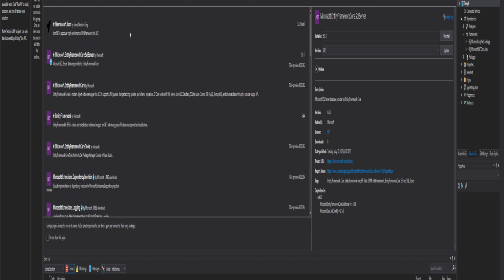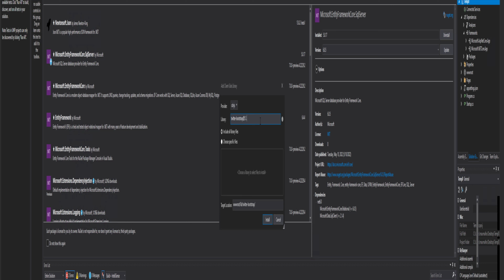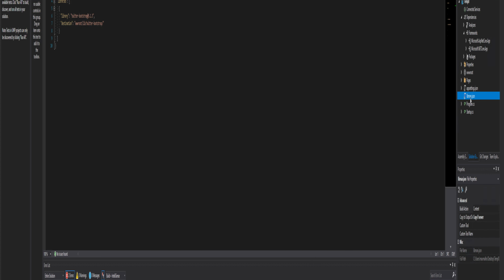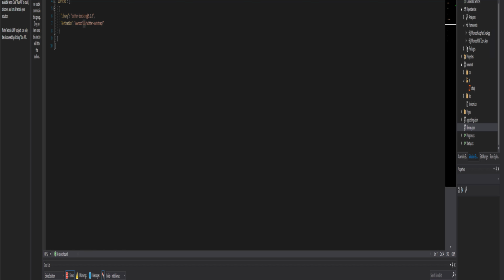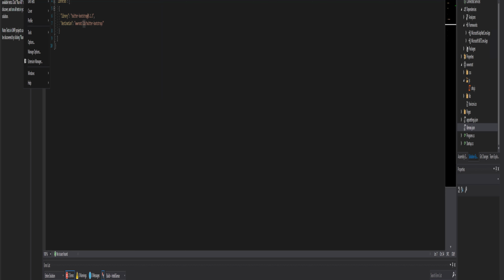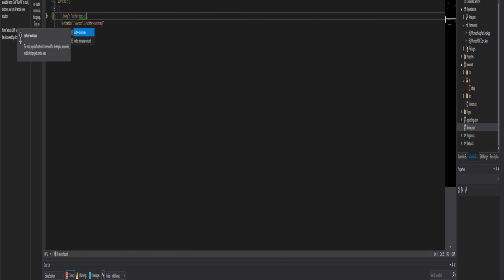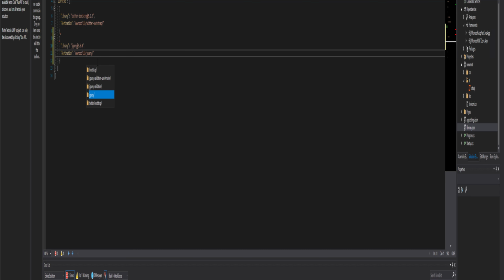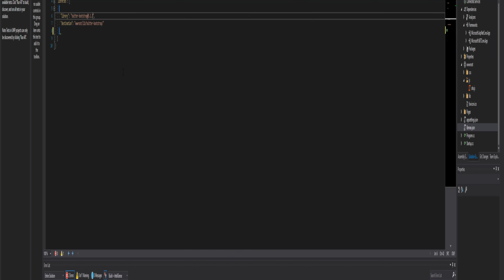How to Fix Intellisense for Libman.json for Client Side Libraries ReSharper Bug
DESCRIPTION: In this video, we discuss how to Fix Intellisense for Libman.json for Client-Side Libraries ReSharper Bug. This seems to be a bug in ReSharper so in this video we tell you how to get around it but it’s not a perfect solution by any means, however, at least you will know what is causing the issue in the first place. We will work to submit a bug fix request to Jet Brains (ReSharper) soon.

Words of Wisdom: HAPPINESS COMES FROM WITHIN!